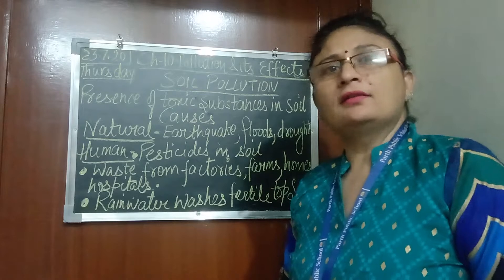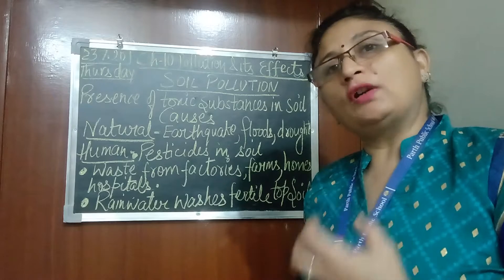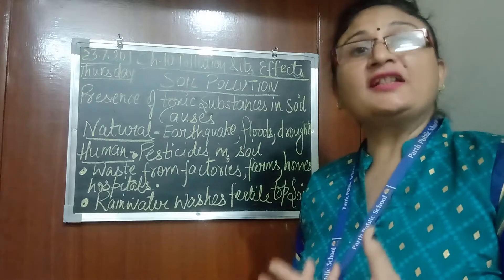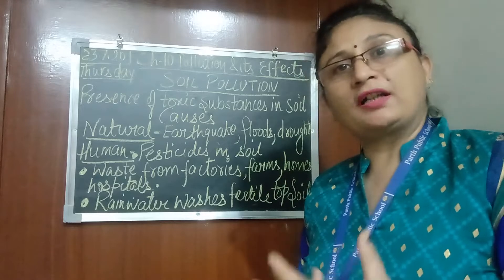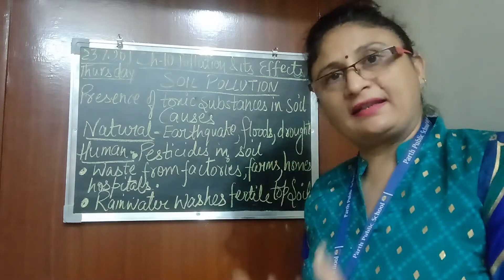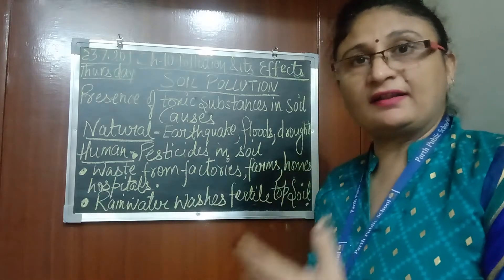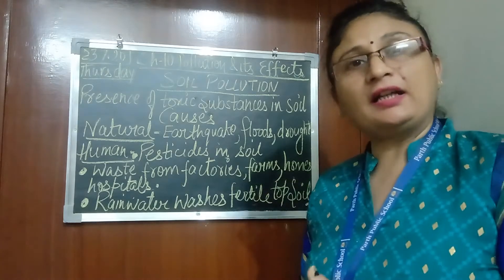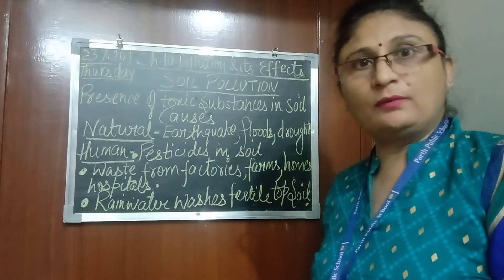Sst Class V soil pollution and it's causes